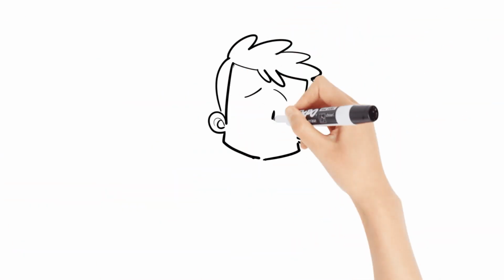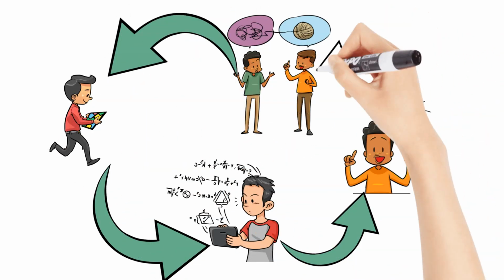What is an ePortfolio and why should you create one? (Explainer from student perspectives).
An ePortfolio is like a personal website that showcases your skills, experiences and learning through diverse artefacts such as documents, media, and more. It's a way for you to contextualize these artefacts for a specific audience, such as potential employers or graduate schools. And the best part is that ePortfolios are as unique as those who create them.

"But why do I need to do all of this? What's the point?" Well, here's the thing! All of your learning is interconnected and builds upon itself. For example, the skills you learn in one subject can often be applied to others. Say you're taking a history class, and you develop strong research and critical thinking skills. Then, in a science class, you can use these skills to solve problems and approach assignments in a more informed and analytical way. This shows that the skills and knowledge we learn in one area can often be used in ways we did not expect. This also demonstrates that an ePortfolio is a visual representation of your academic journey. It enables you to see the bigger picture and understand how all your hard work and learning fit together.

ePortfolio is an incredible opportunity to take control of your learning and create work for a real audience. It's a way to showcase your skills and accomplishments to the world. And it's a great way to prepare for job interviews or graduate school applications.
In short, an ePortfolio is a powerful tool that can help you succeed in your education and beyond. Don't miss out on this opportunity to shine. Start building your ePortfolio today and take control of your future!